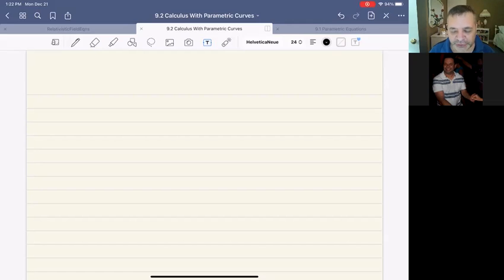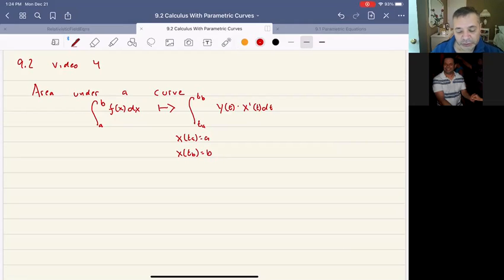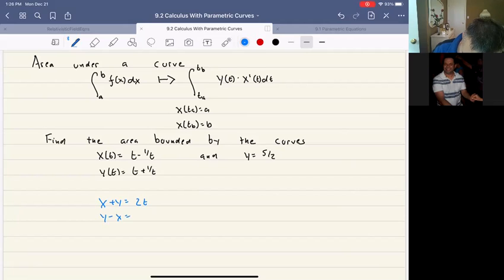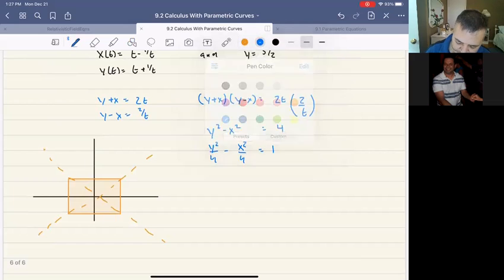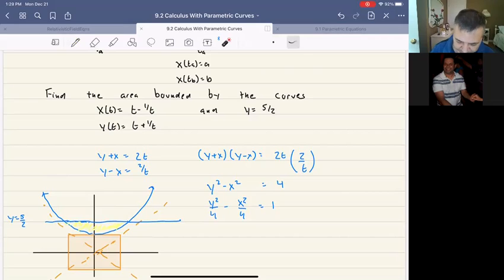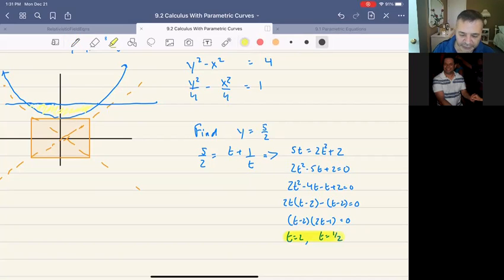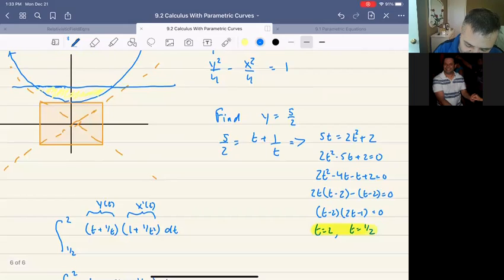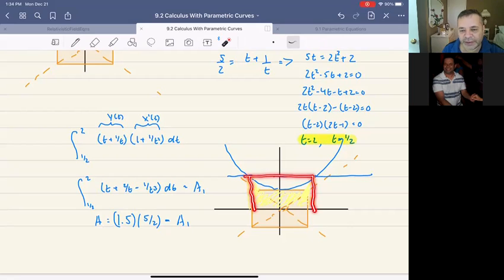9 2 Video 4